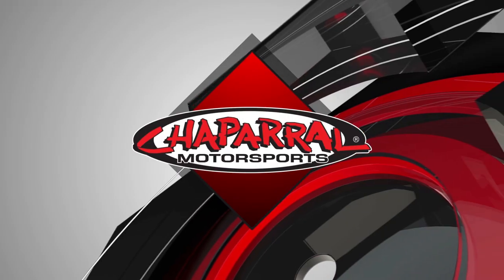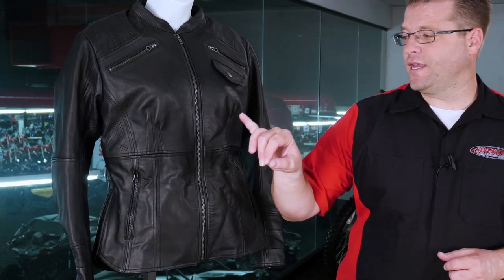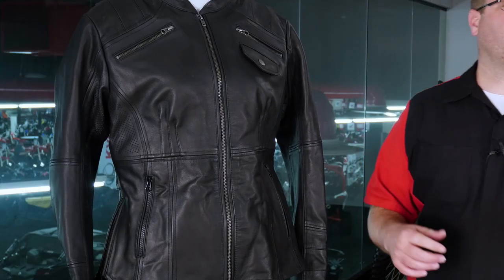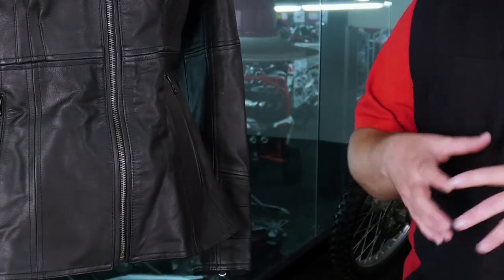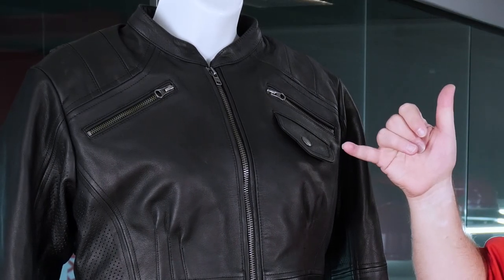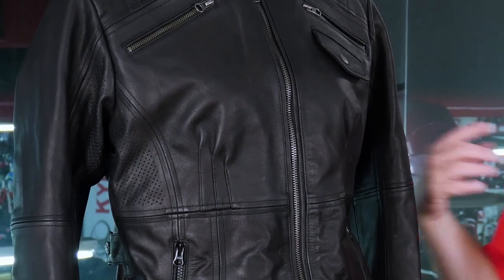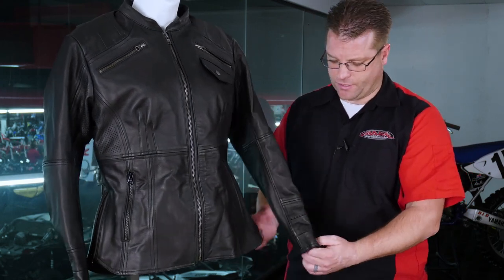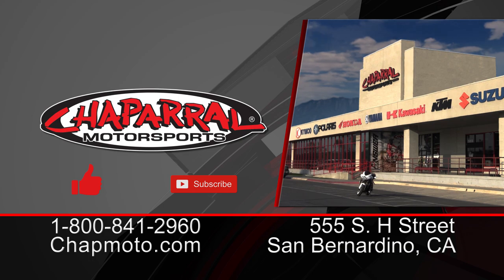Speed And Strength 7th Heaven Women's Leather Jacket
Check out this video review of the Speed And Strength 7th Heaven Women's Leather Jacket

This jacket features the following:
- Premium leather frame
- Removable vault C.E. approved shoulder and elbow protectors
- Removable vault C.E. approved spine protector
- Armed response conceal carry pocket
- Shoulder expansion gussets
- Pattern perforated under arm panels
- Zippered hip gussets
- Microfiber lined cuffs
- Belt loops for pant attachment
- YKK main zipper opening
- Reflective trim
- Color Black